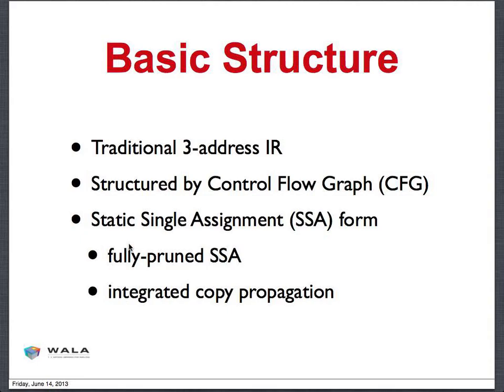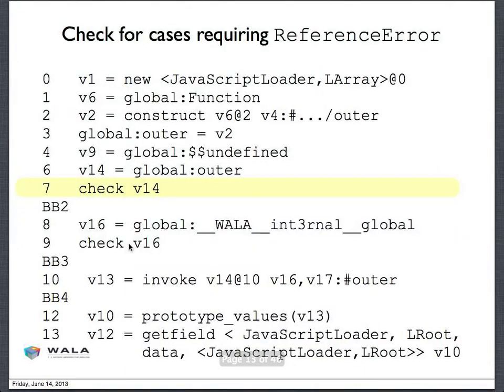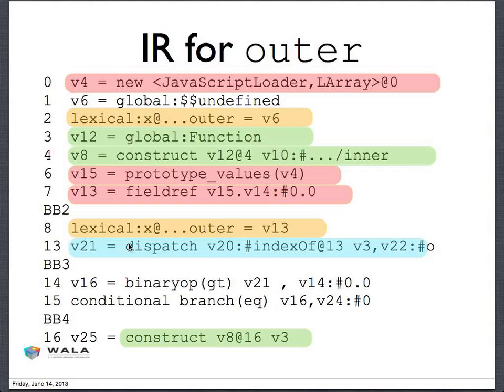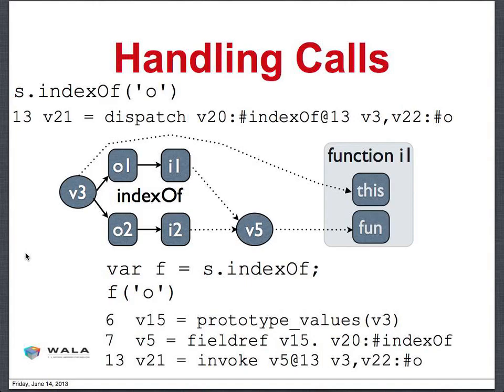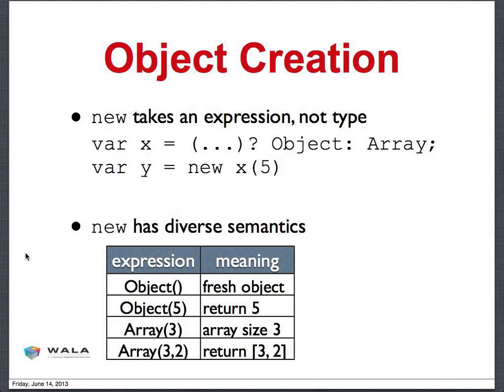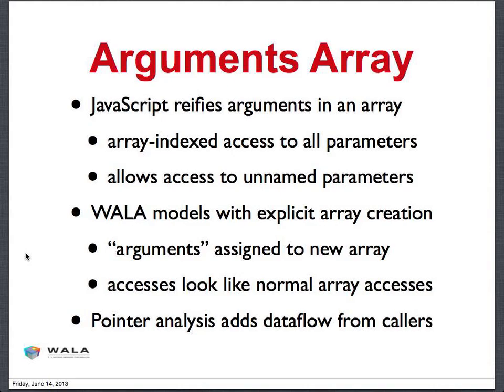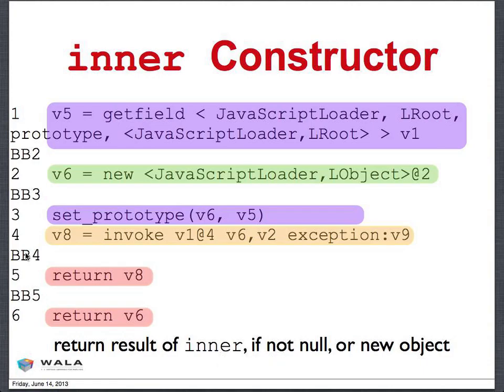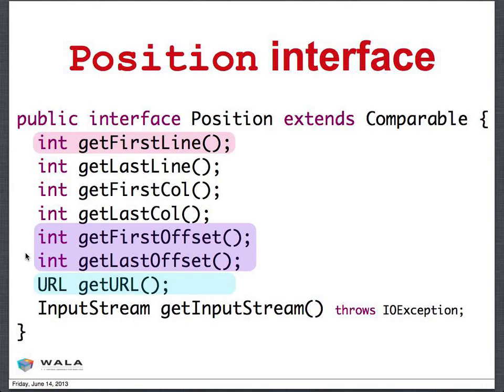WALA JavaScript Tutorial, Part 2/3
Second hour of tutorial "Analyzing JavaScript and the Web with WALA," presented at PLDI 2013.